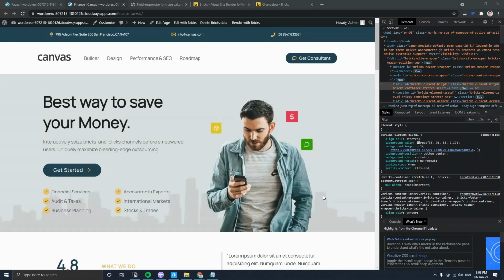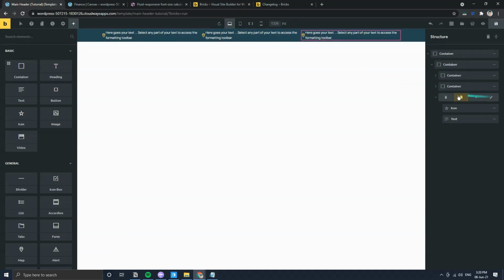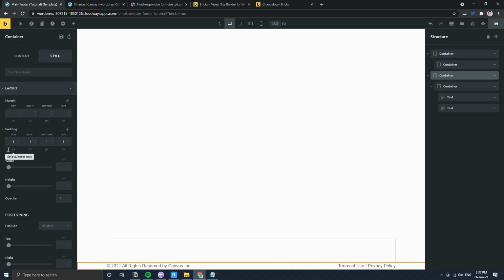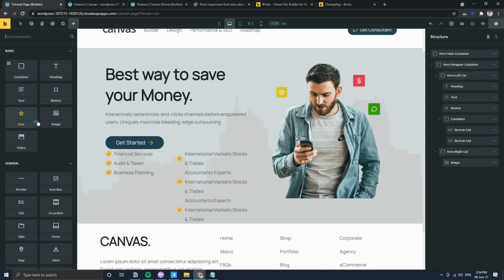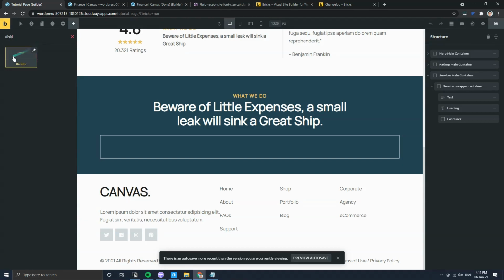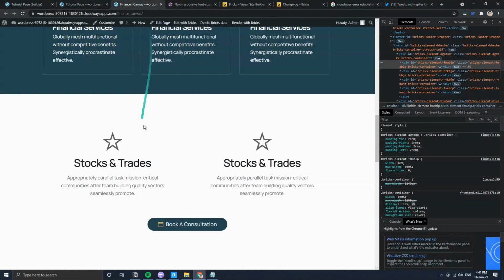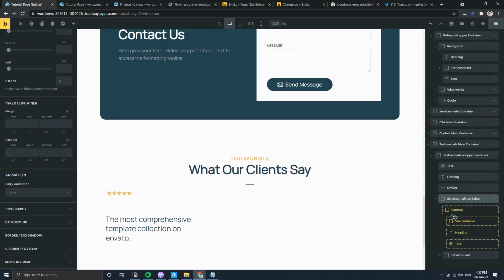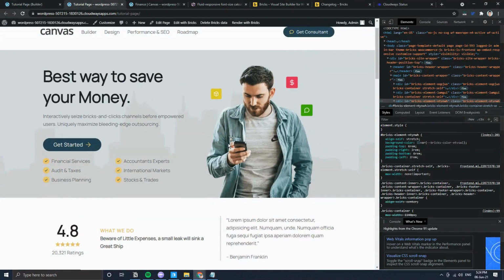Bricks Builder Tutorial - One-Pager Website Build Walkthrough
In this video, we'll rebuild a one-pager with header and footer templates with Bricks Builder, and make it mobile responsive. This will be a complete walkthrough and tutorial of how to build a decent-looking home page with Bricks.

Bricks is a new Wordpress page builder in the market that is quickly gaining traction and for good reason. They're currently running a lifetime deal — US$149 for lifetime license to use Bricks on 1,000 websites. So if you're looking for a Wordpress page builder, you can consider getting Bricks.

Their recent version 1.2x update brings a ton of new features, and in this video, we'll make good use of their container element, custom CSS properties compatibility, and some amazing improvements to their editor.

Timestamps

0:00 Intro
2:20 Initial page set-up
2:45 Theme settings configuration
5:18 Using clamp and REM units for font sizes
9:52 Building header template - Secondary menu bar
21:28 Building header template - Nav menu bar
30:42 Building footer template
40:53 Building home page - Hero section
51:22 Ratings with quotes section (3 unequal columns)
1:03:01 Services section
1:19:02 Testing responsiveness of services section
1:23:32 Secondary CTA section
1:27:21 Contact us section
1:30:00 Building a contact form
1:35:35 Testimonial section
1:46:31 Final CTA section
1:55:00 Wrap up and final result